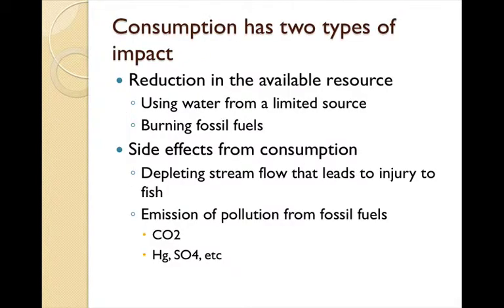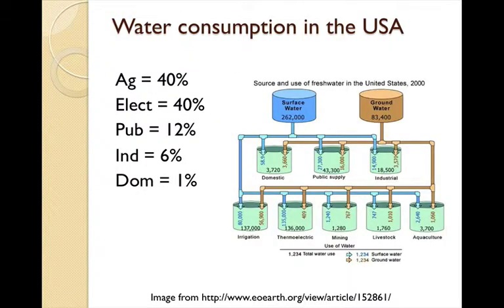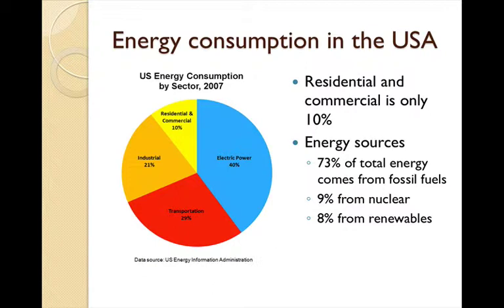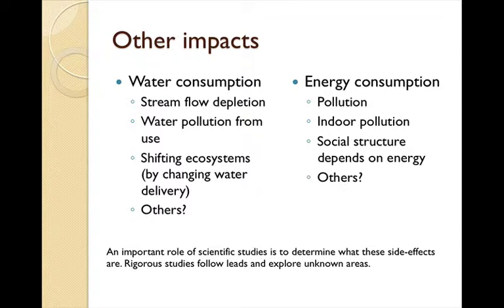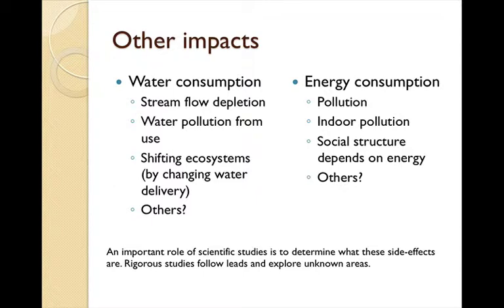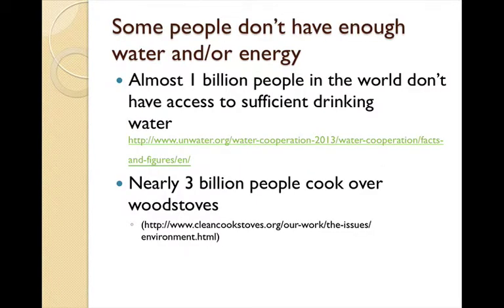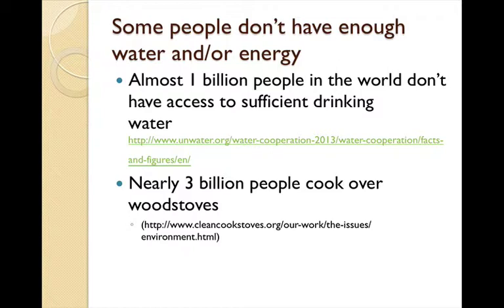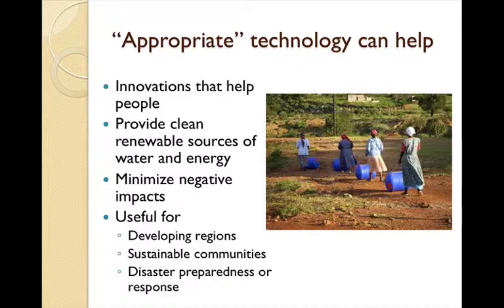week1 narrated intro slides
Short introduction to the general theme of this lab section which will be how to use technology to decrease the impact of humans on their environment.